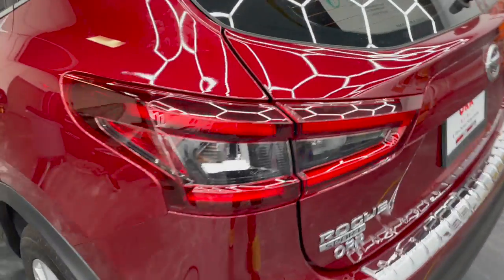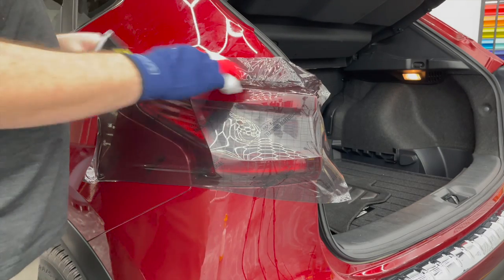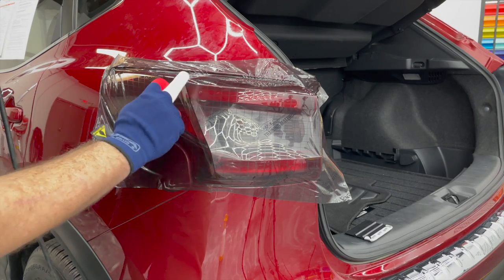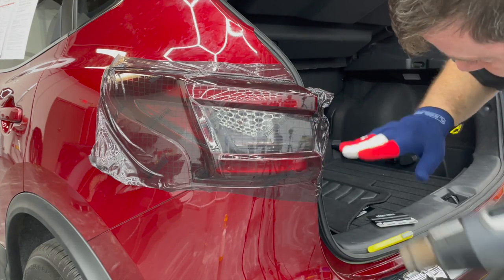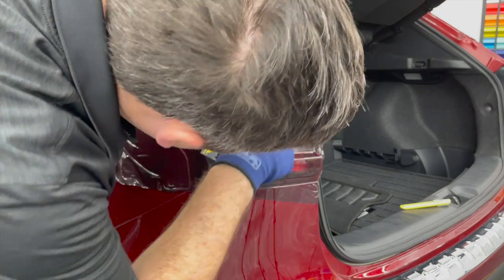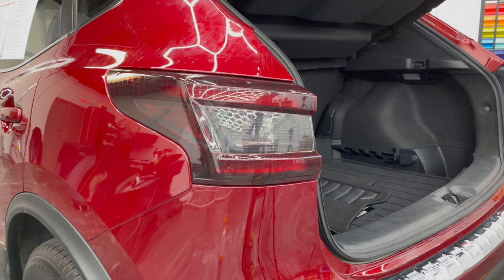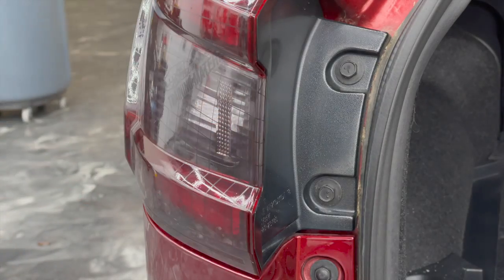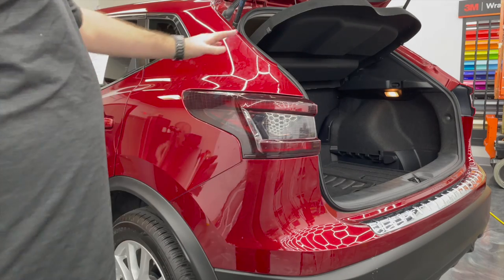LightWrap Training: Tinting Taillights on 2022 Nissan Rogue- Professional Techniques & Results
In this video, we tint these complex 2022 Nissan Rogue's taillights with our LightWrap Training material in the light smoke shade. This special LightWrap is great for practice & training, as it features a grid to help you see your stretching patterns. John shows that it's possible to do these in one piece, but it'd be an overall cooler look with two shades and/or finishes.

Do you have any tips or techniques you would have used for these taillights?